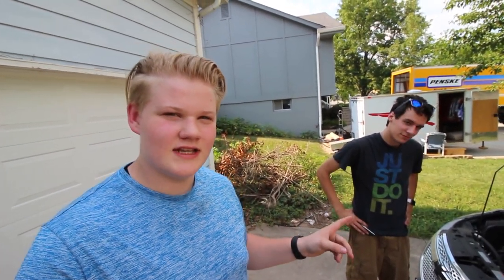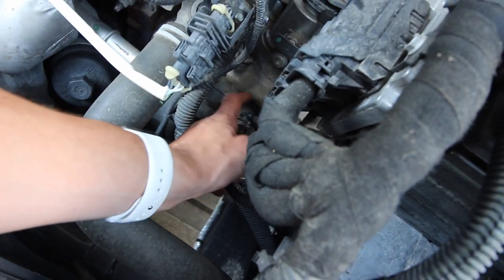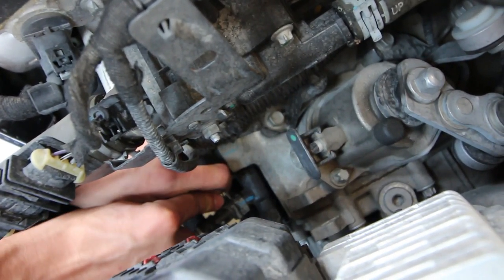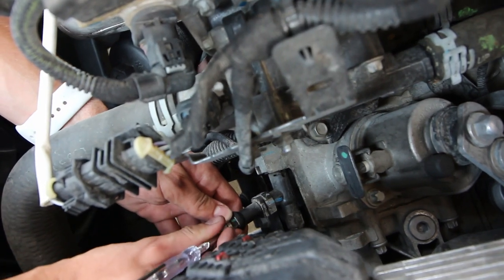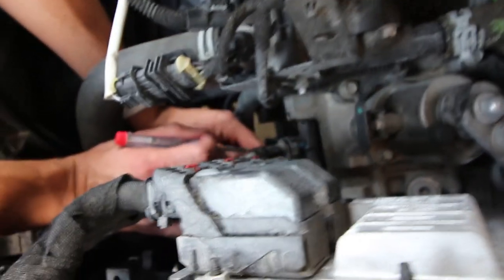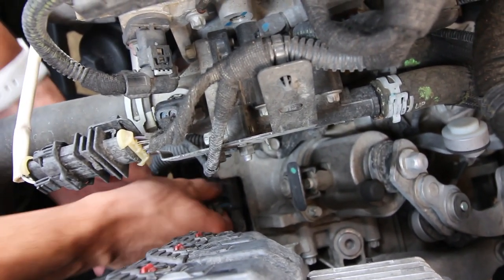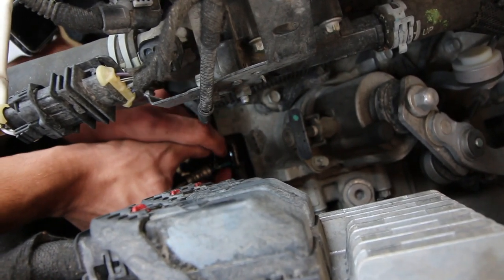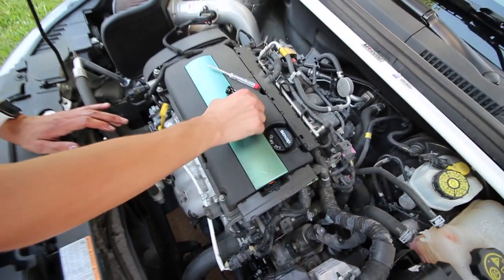CHEVY CRUZE CDV DELETE!